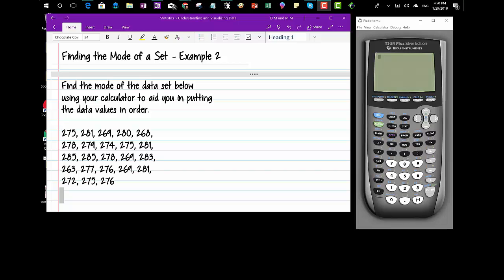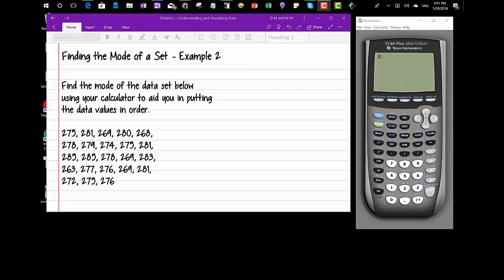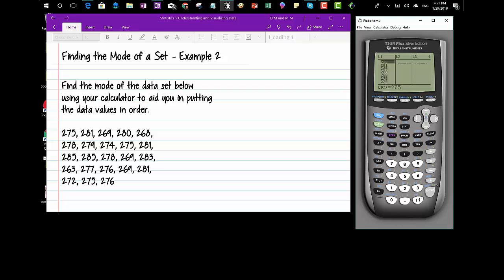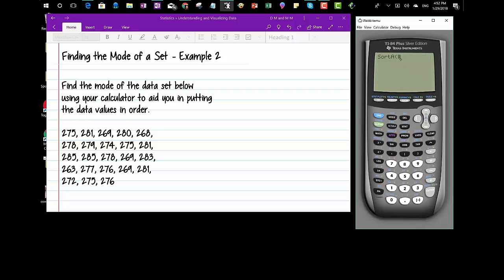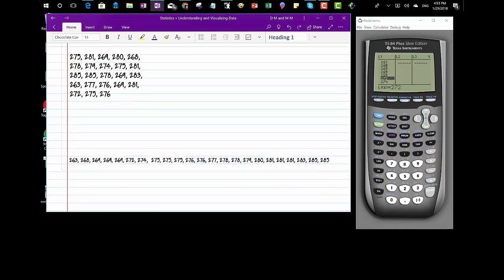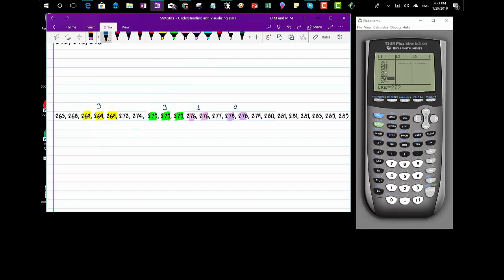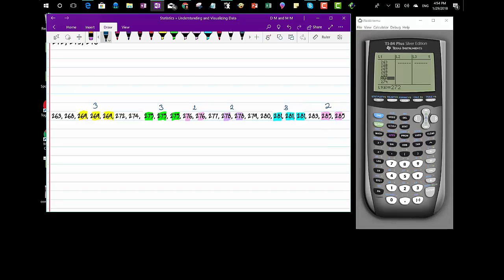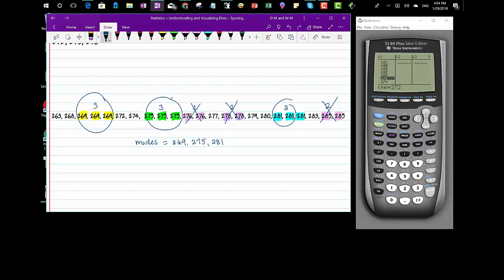Finding the Mode - Example 2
In this video, Professor Solvit shows how to leverage the TI-83 or TI-84 to aid you in finding the mode.